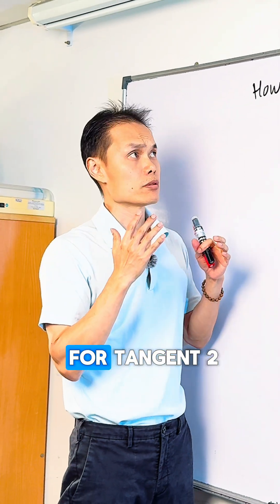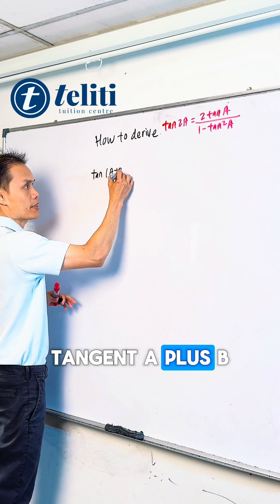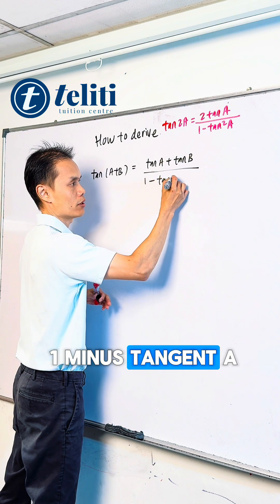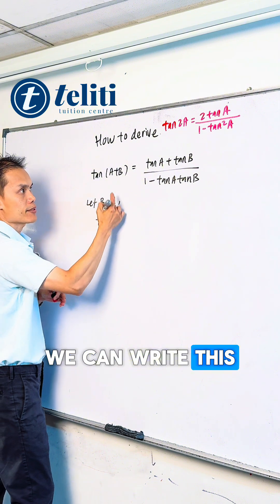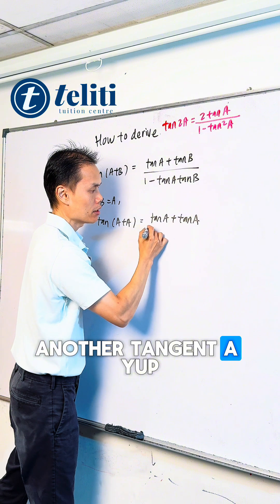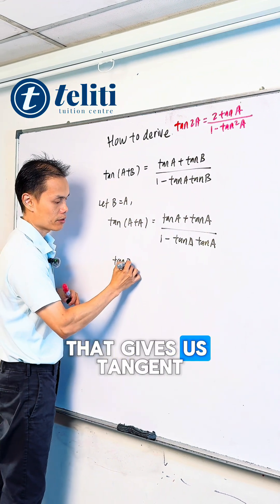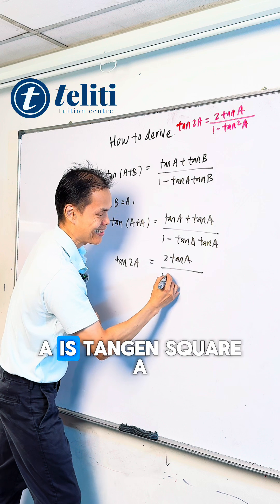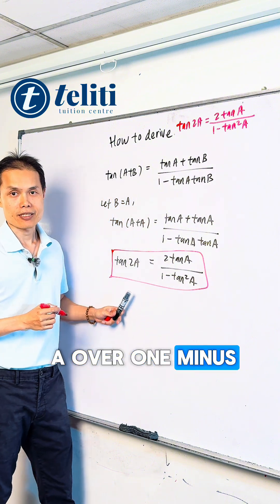How to derive double angle formula for tan 2a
Follow us on this short series where Mr. Terry derives every formula in SPM Add Maths to ensure you score A+ in this coming examination.
Sign up for Teliti SPM Add Maths tuition now at Petaling Jaya (DJ) and Kota Kemuning (KK) for only RM 90 per month to get A+ in your SPM Add Maths:
💯 Structured SPM Add Maths A+ Notes: Example, Self-Test, Tutorial, Topical Practice, Drill Practice, Past Years Questions Topical, SPM Forecast Papers, Focus Practice.
✅ Over 10,000 SPM Add Maths exam focus questions and KBAT problems designed by top Add Maths book publisher in Malaysia - Mr. Terry (Over 10,000 Add Maths Books Sold Worldwide)
💻 Complete SPM Add Maths e-course updated with latest KSSM SPM syllabus with KBAT Questions
🎒Physical Class and LIVE Online Class available